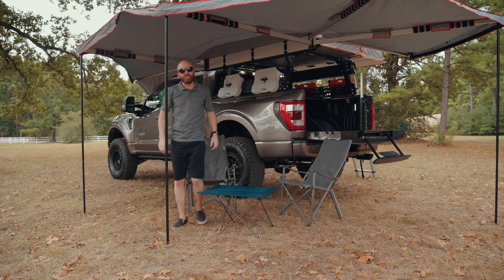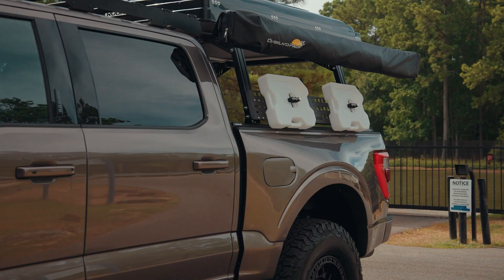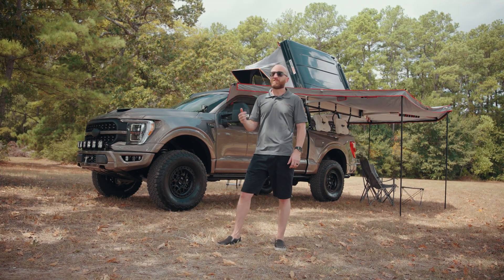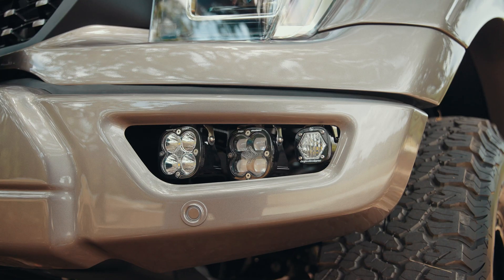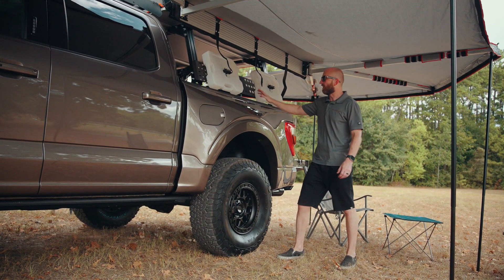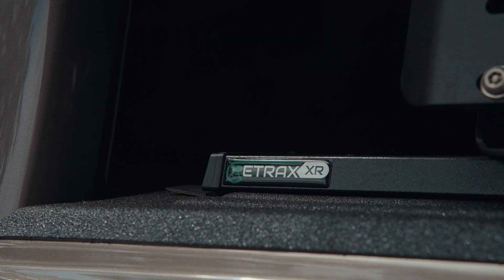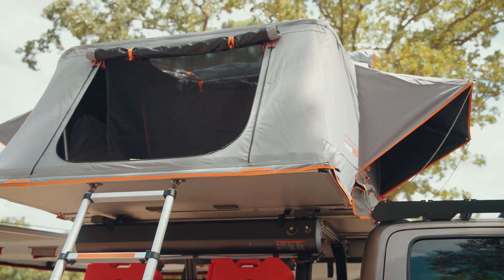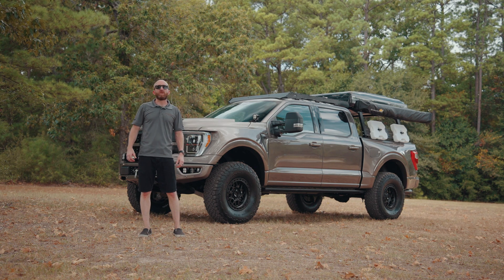Ultimate Overland Build based on F-150 Alpha by PaxPower! Better than a Ford Raptor?!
PaxPower has taken a 2023 King Ranch F-150 and upgraded it with our Alpha Widebody package.  This includes Fiberwerx body panels, a ram air hood, Raptor suspension with Fox shocks, and 37" BFGoodrich K02 tires.

The truck was further upgraded with an array of camping accessories for overland adventures:
-Retrax Pro XR Bed Cover
-Billie Bars Tent Rack System
-Wraptor 270 Degree Awning
-Yakima Shower Tank
-Slim Sport Roof Rack

Then capability upgrades such as:
-Warn 10-S Winch
-BajaDesigns Lighting
-4.56 gears

For those looking for an overlanding platform that is better in many ways than the Ford Raptor and Ram TRX, you should consider a PaxPower Alpha and give us a call.

This package is also available for the upcoming 2024 Ford F-150 / 2024 F-150